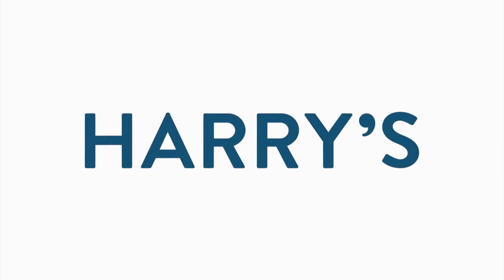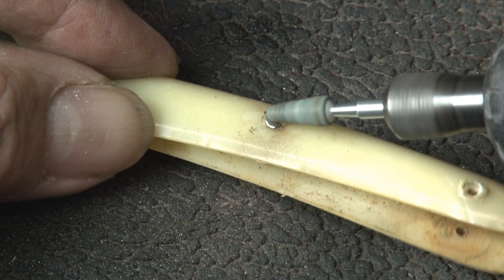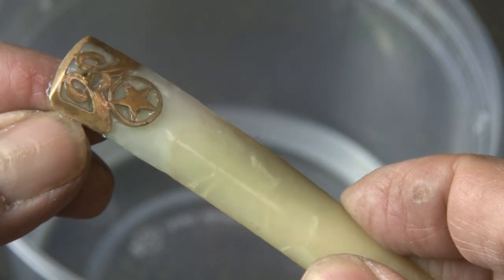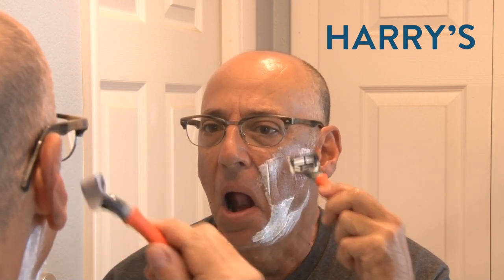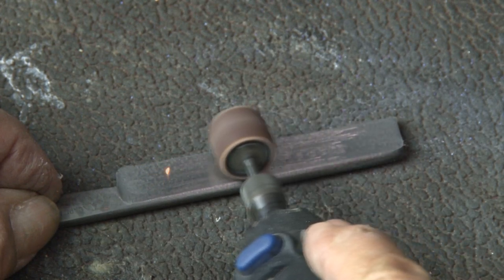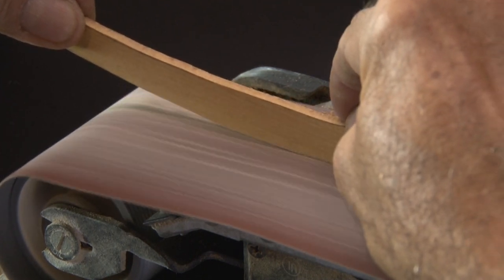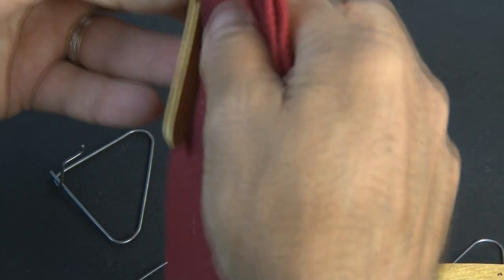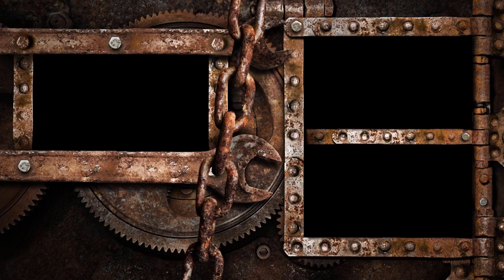75 year old Straight Shaving Razor Restoration - From Dull to Sharp again!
In this episode, I restore a 75 year old straight razor and make it sharp and beautiful again. to get your Starter Set from Harry's for just $3!

TOOLS & EQUIPMENT:
Dremel 4300
DEX FIT Work Gloves
Leather Strop

MATERIALS:
Metal Rescue
Professional Sandpaper Set
Tung Oil Finish